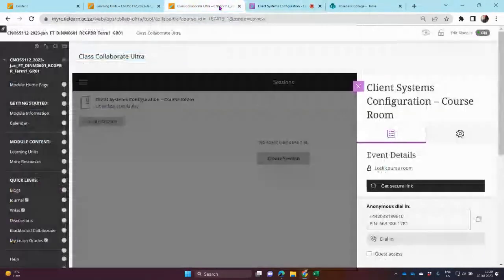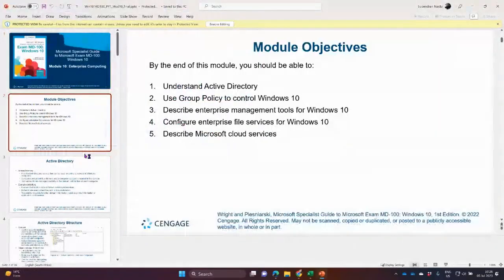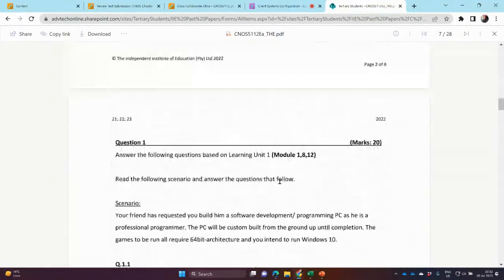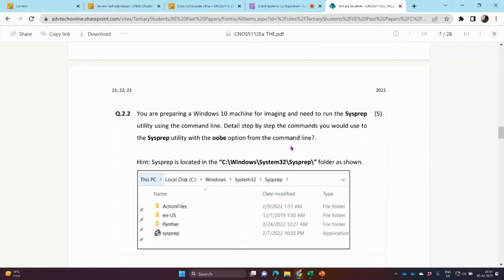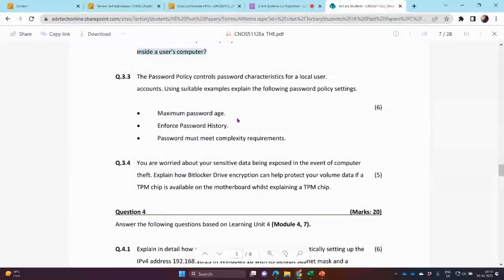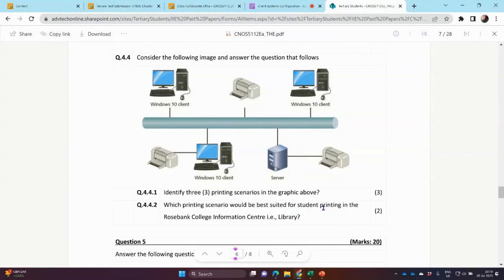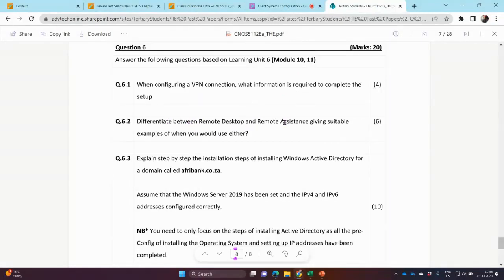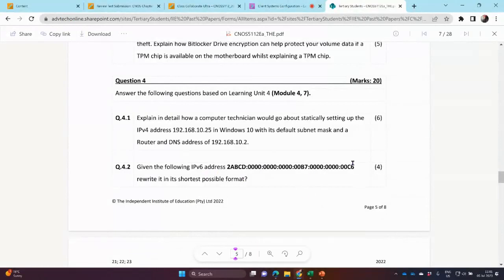CNOS5112 Exam Prep Guidelines